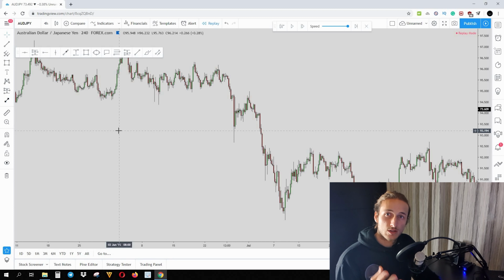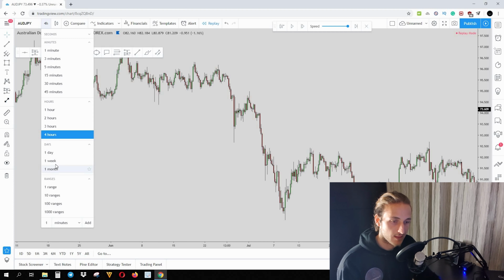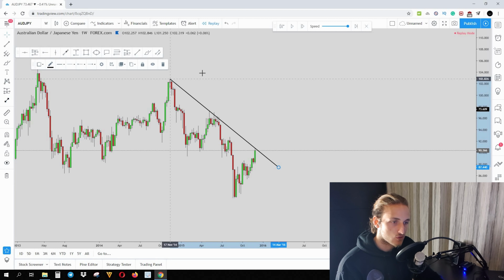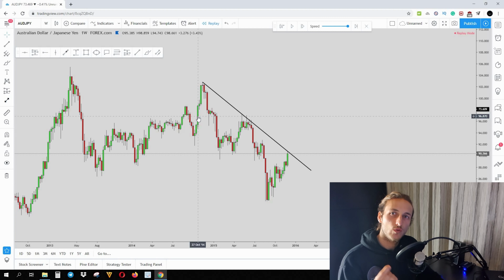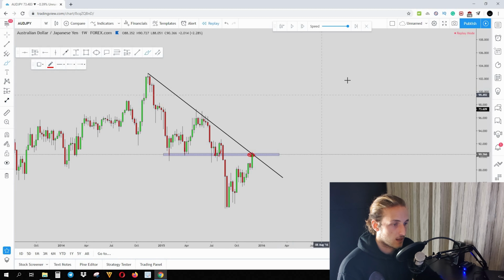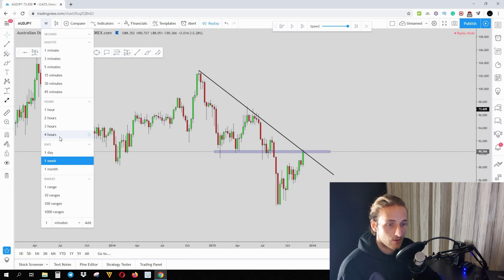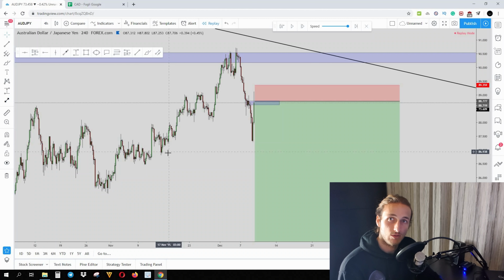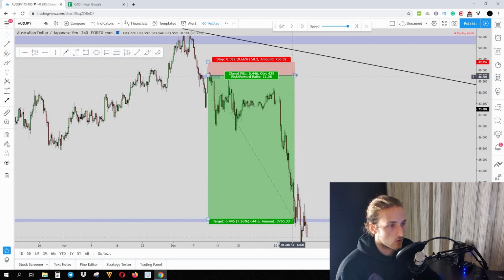TRENDLINES: use them correctly !!!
In this video, you will learn how to use trendlines in the right way to capitalize on huge moves in the market and becoming a better swing trader.